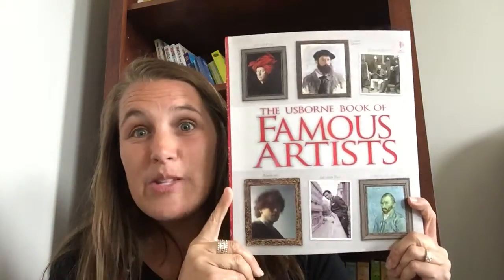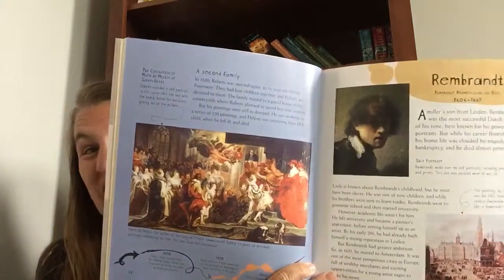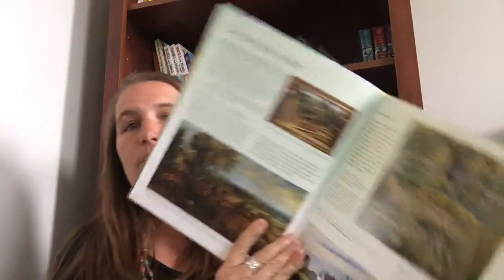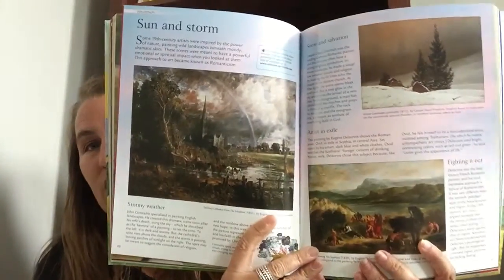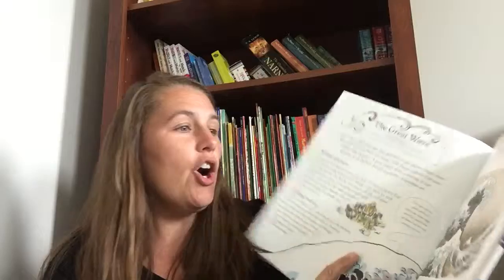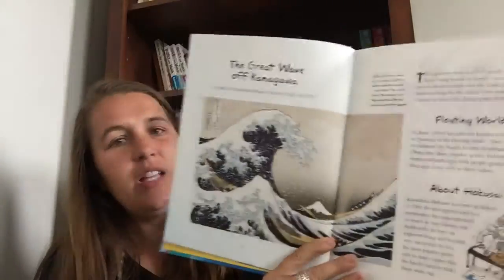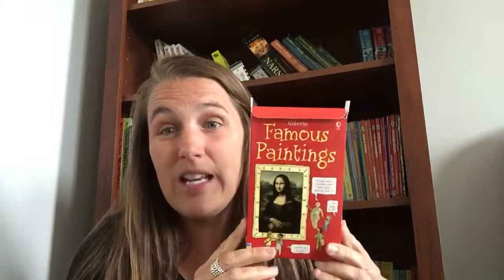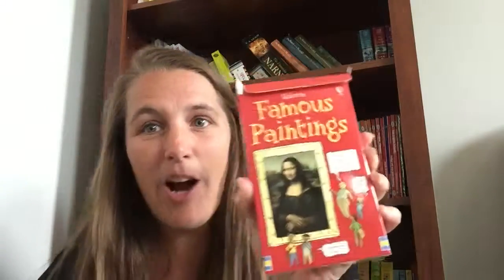Usborne Books & More Fine Art/Famous Artists books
I've made it my goal this next year to introduce my kids to fine art and artists.